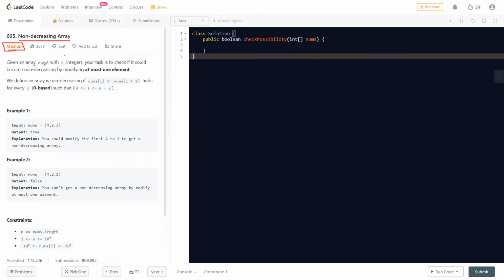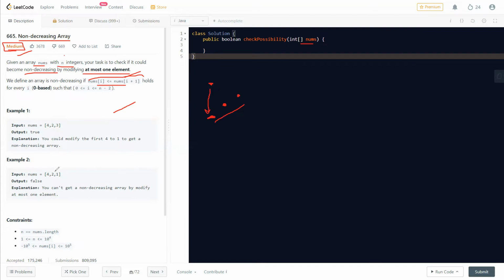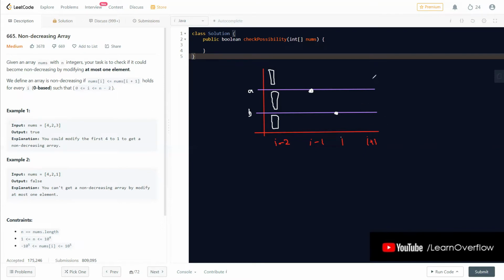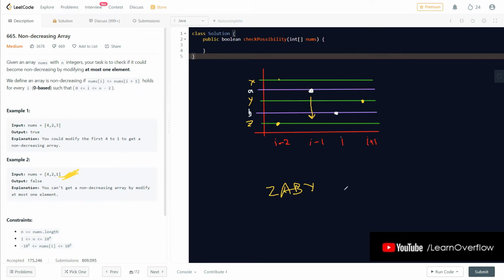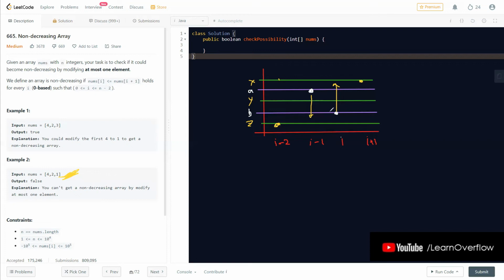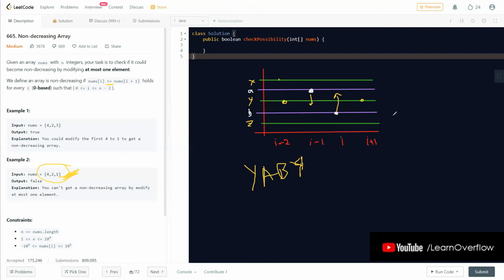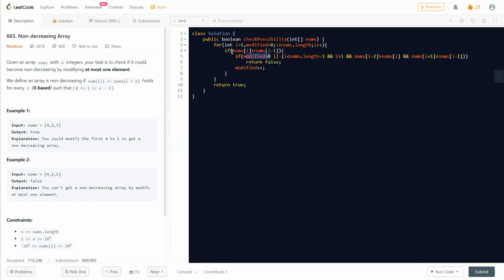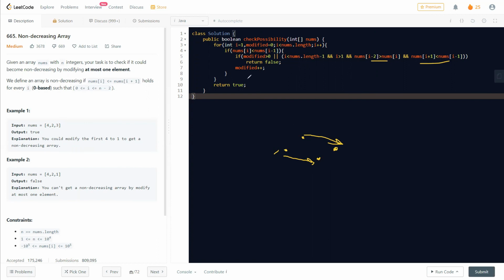Non-decreasing Array | LeetCode 665 | Graphical Visualization | With Live Coding | Learn Overflow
Discussed the LeetCode Question Non-decreasing Array 665

✨ Hashtags ✨